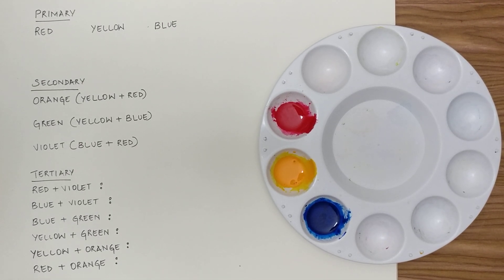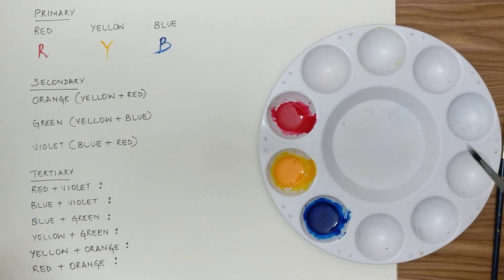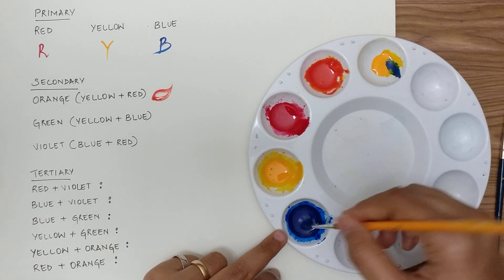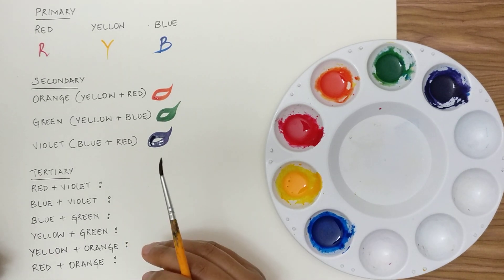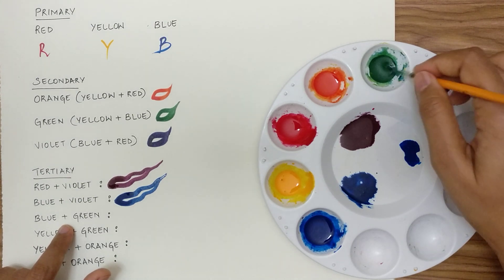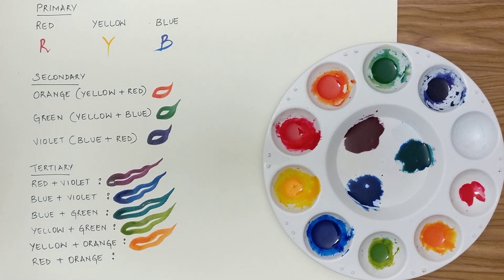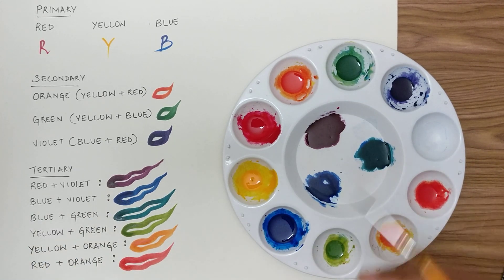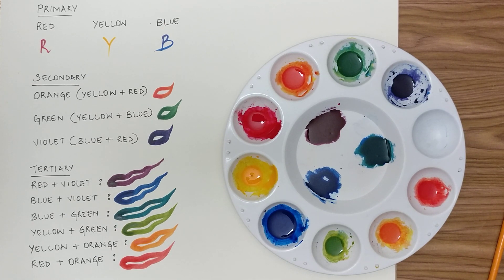Paints are fun! Color mixing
Colors is fun! In this video I have shared my views on how one can explore the world of color using just three basic primary shades of yellow, blue and red.